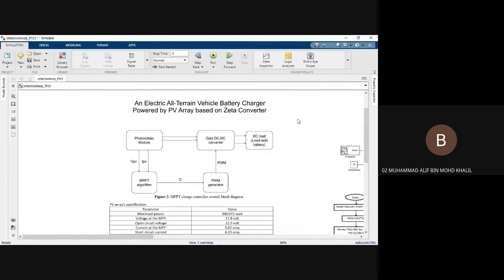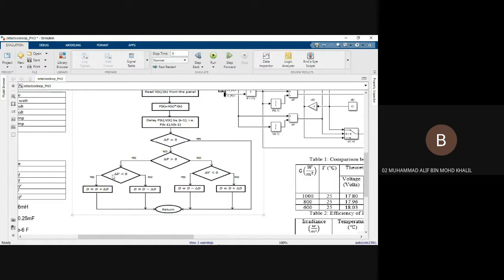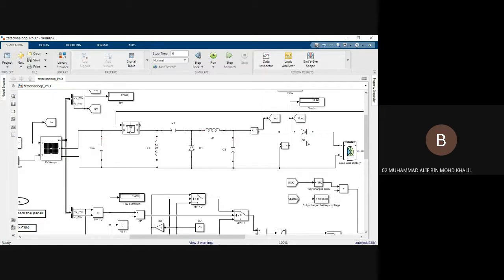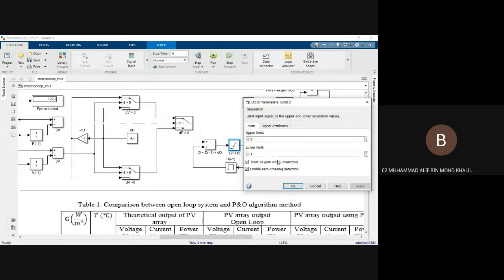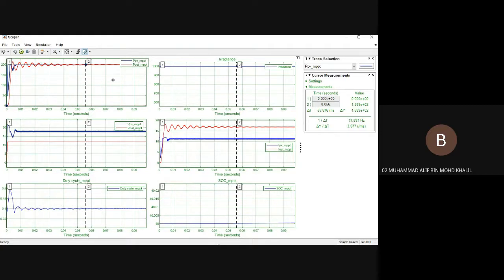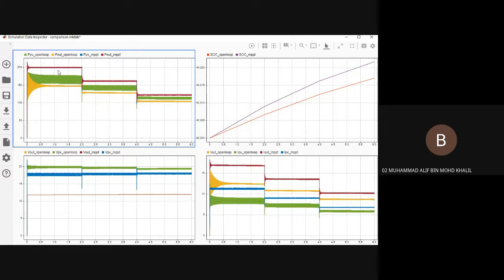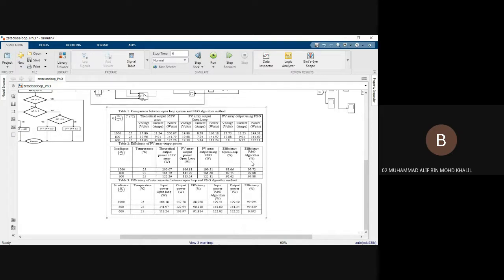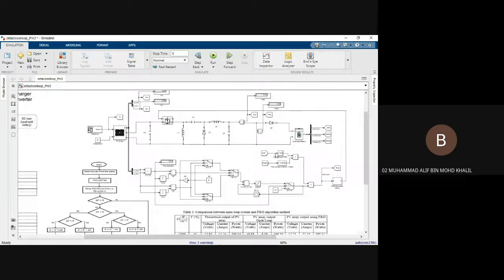An elecric all terrain vehicle battery charger powered by pv array based on zeta converter